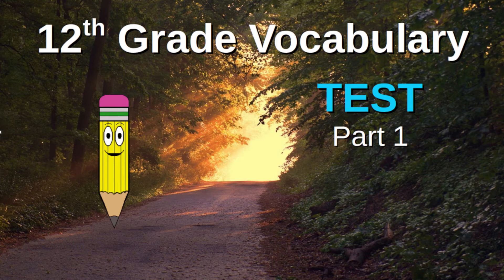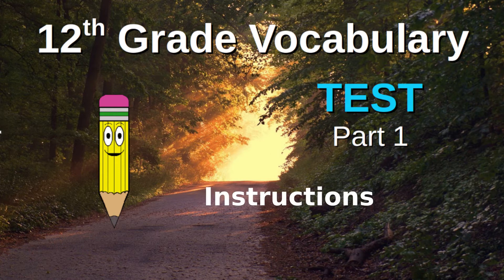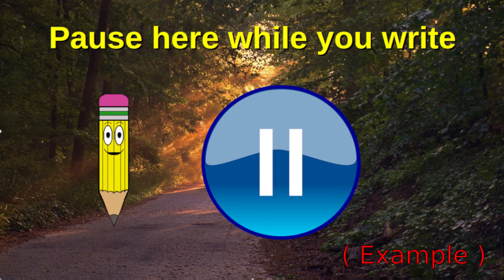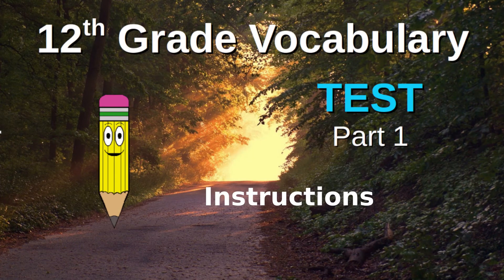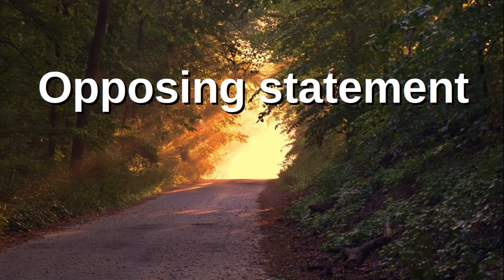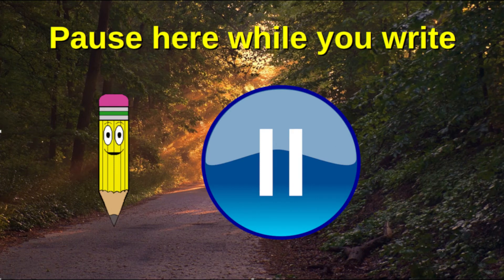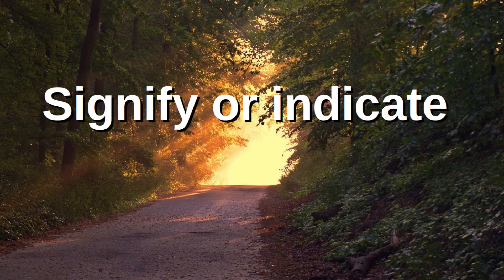12th Grade English Vocabulary TEST on the Part 1 word list | public and homeschool | learning lesson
12th Grade Vocabulary words in English.  Video sample from our members only website.

In this video, words are pronounced, spelled, and defined. Simple definitions and interesting format as well as a variety of backgrounds. Mr. Pencil hosts your classroom learning lessons.

Review the 12th grade Part 1 English Vocabulary word list ) several times and write the words as a study aid. Then test your knowledge with this Vocabulary TEST.